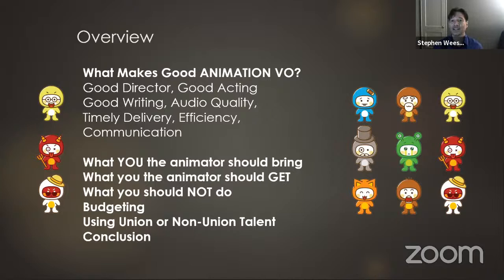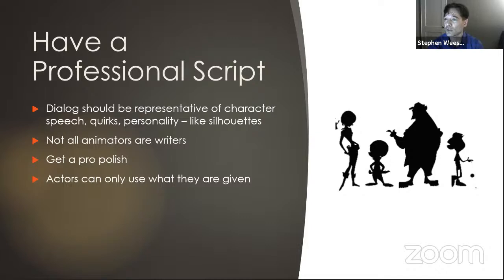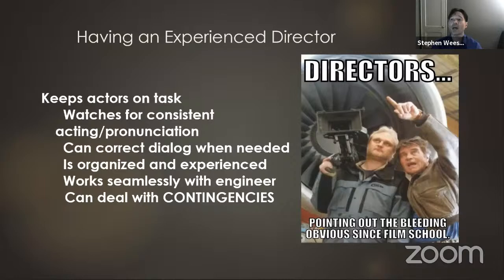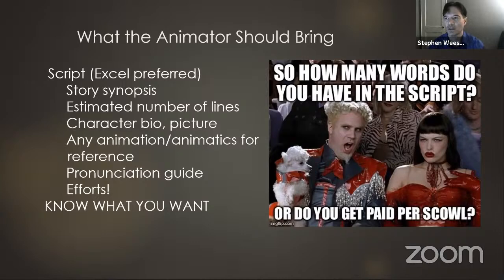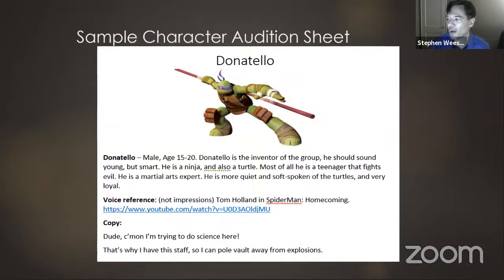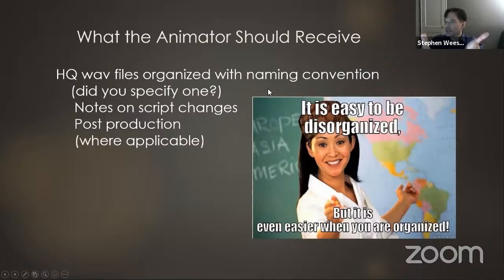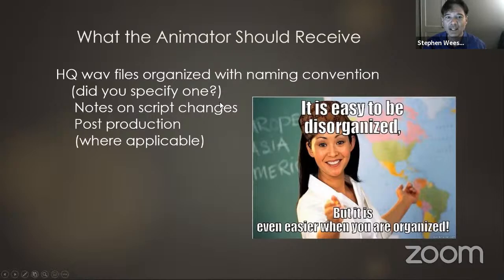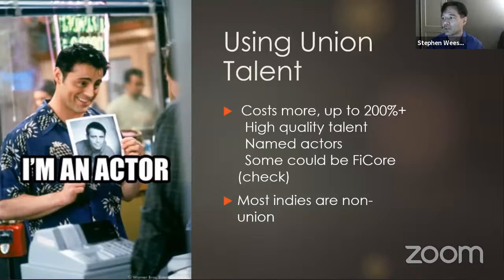Voiceover the Right Way for Animation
Want GOOD voice over for your project? Stephen Weese, director, producer, and voice actor explains the process of writing dialog, casting, recording, and editing voiceover for your projects to make the most out of your budget.

PANELIST
Director, Producer and Voice Actor Stephen Weese